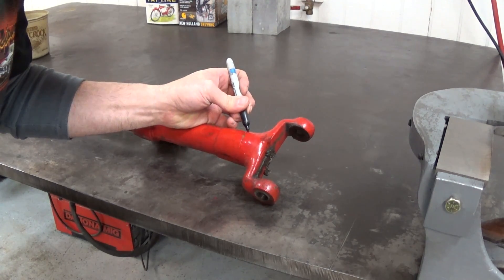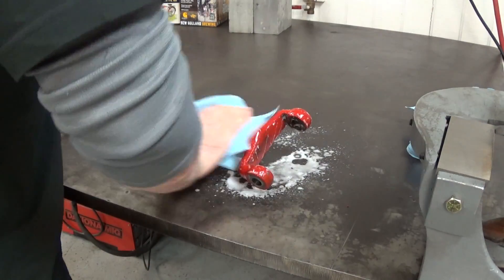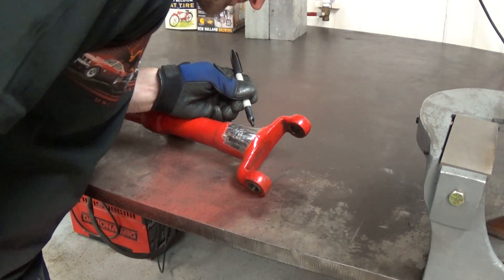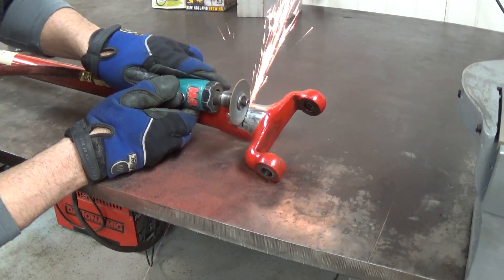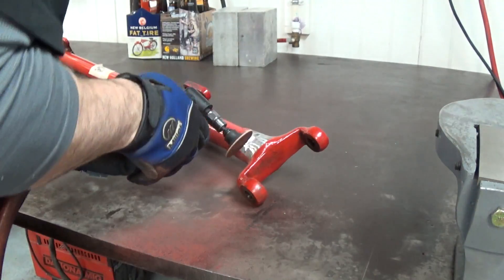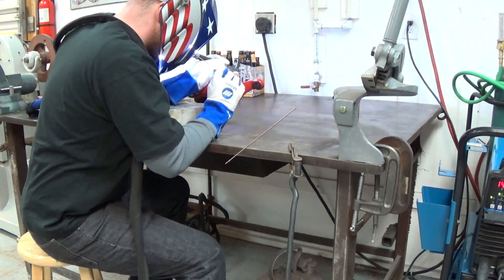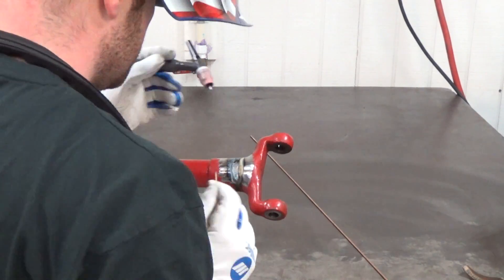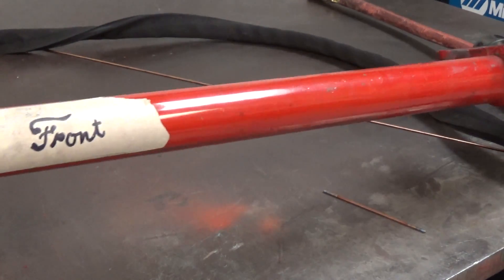1903 Ford Model A Front Axle Repair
A crack developed in the front axle of our buddy's 1903 Model A.